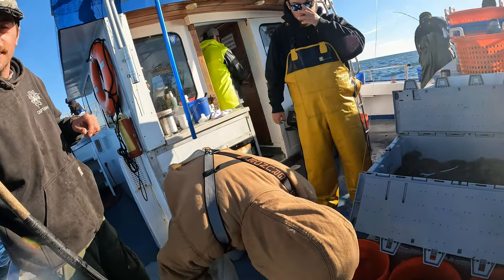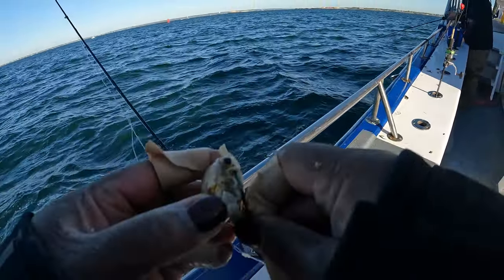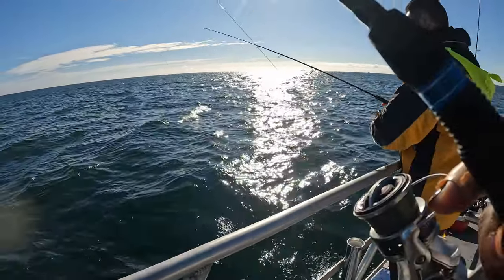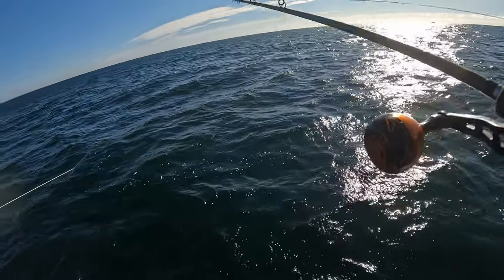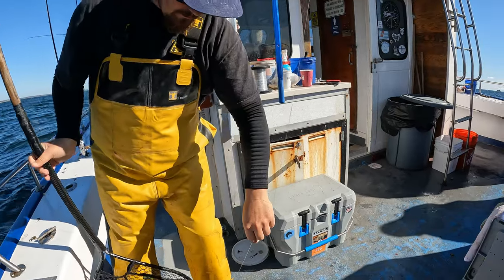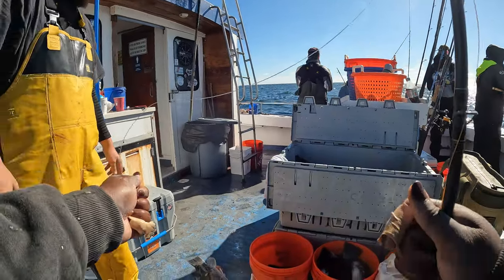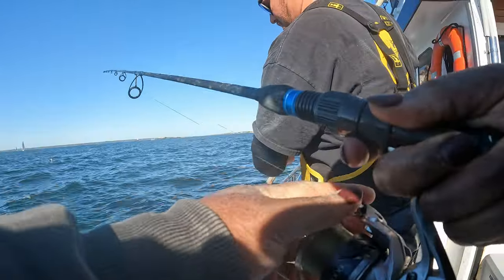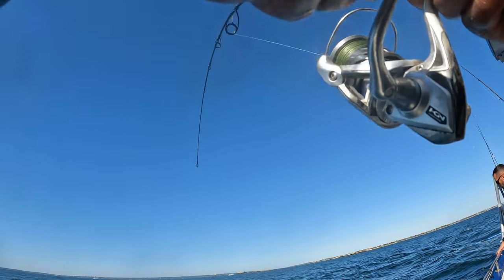Another Personal Best in RI?! | Wise Kraken Charters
Day 2 of my final weekend in October fishing Rhode Island on the Wise Kraken on Saturday 10/29.

Setup 1: 3000 Shimano Stradic/ Black Hole 6’8” Charter Special Slow Pitch
10 LB Braid to 30 LB Fluoro

Setup 2: Maxel Rage 25/ Phenix Titan H Longfall 7’10”
80 Lb Braid to 60 LB Fluoro Snafu Rigs